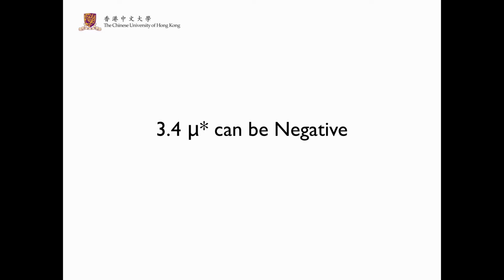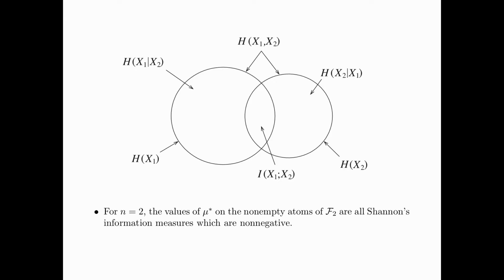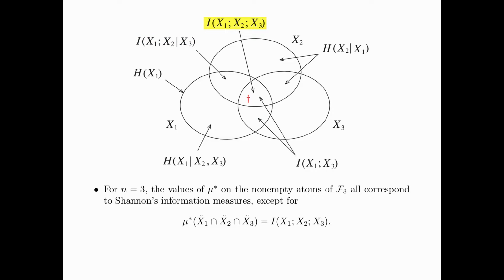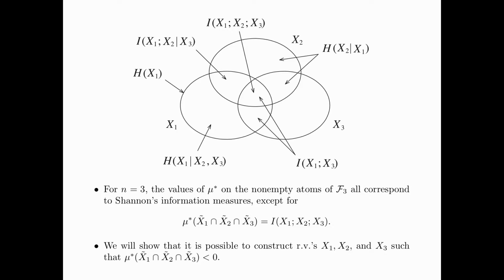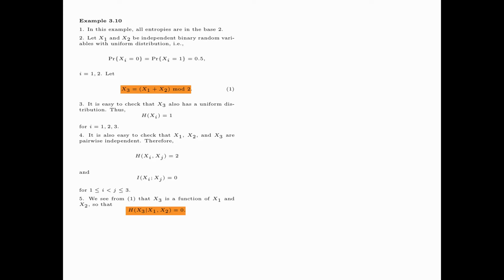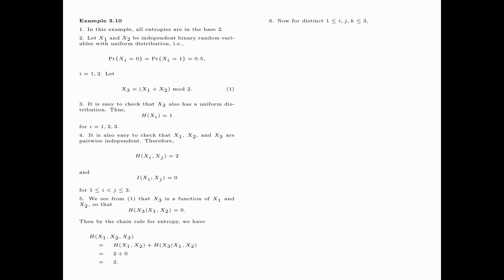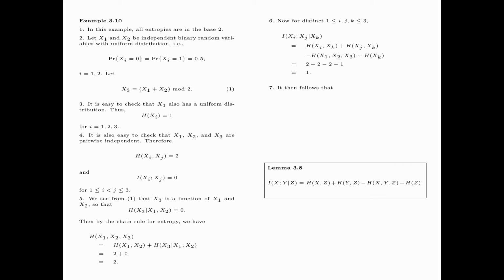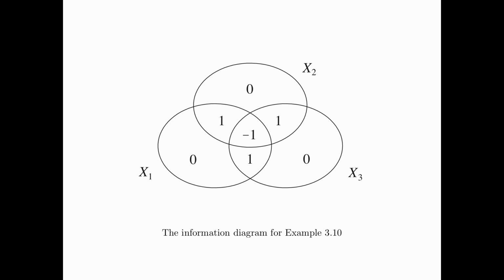Chapter 3 The I-Measure - Section 3.4 µ* Can be Negative